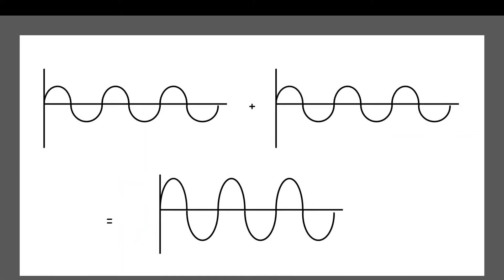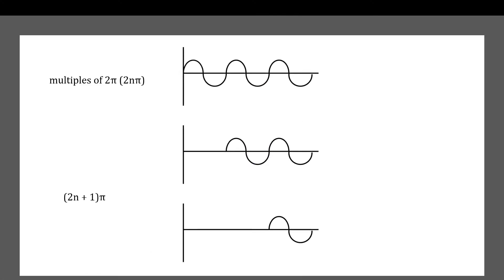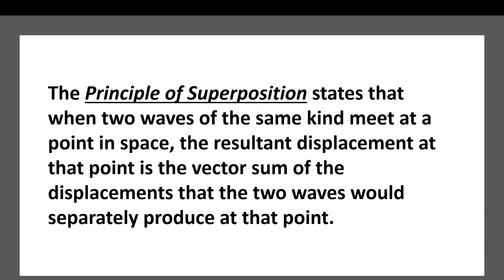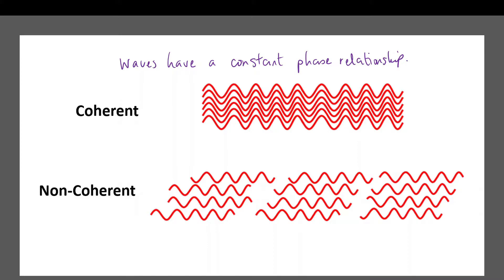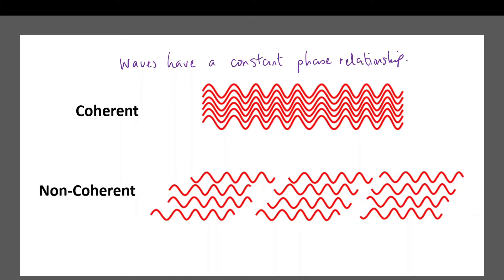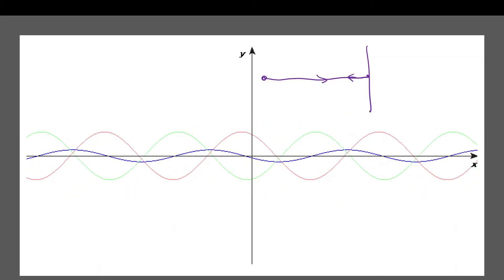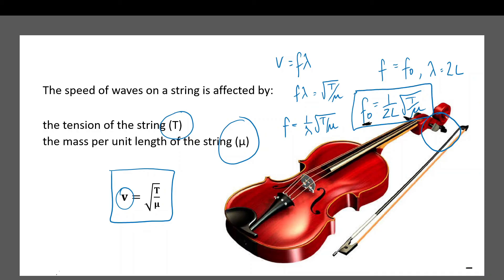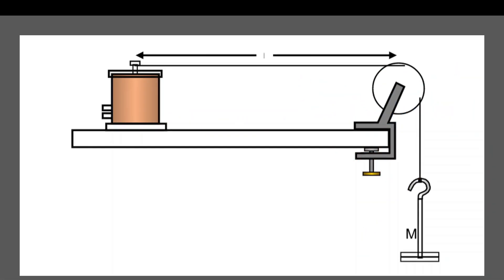Superposition: Waves: Edexcel A-level Physics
What superposition is, how stationary waves are formed, and the factors that affect the speed of waves on a string.